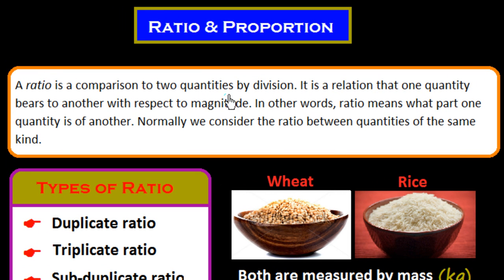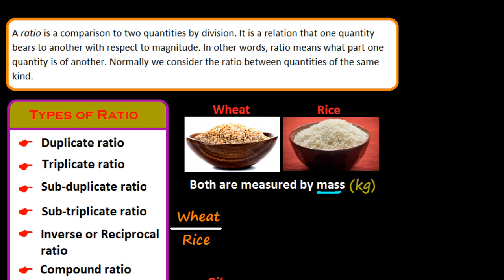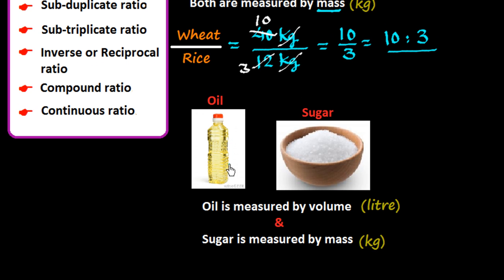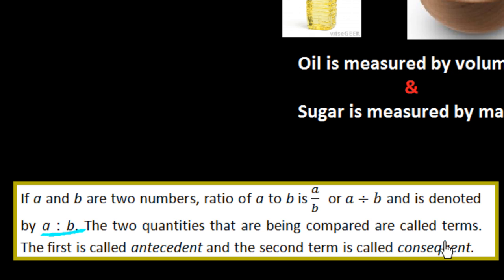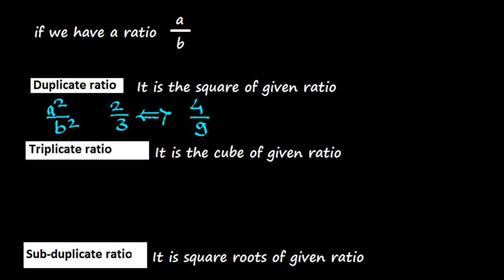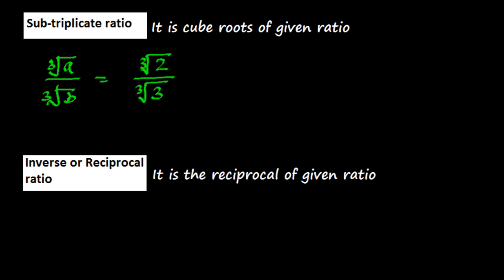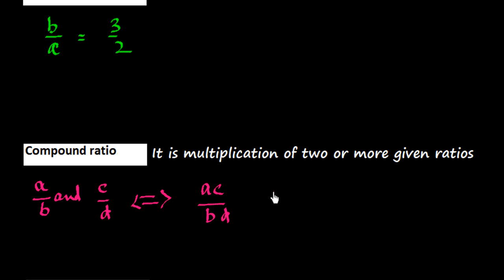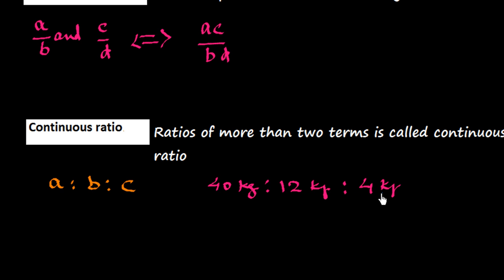Ratio and Proportion#1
This video describes Ratio and Proportion, Types. This video is helpful for 6th onwards students and the students who are making preperation for various entrance exams like CAT, CPT, CS, LAW, Banking, PO, Railway, SSC, LIC, etc.